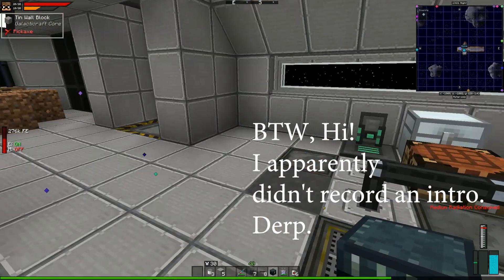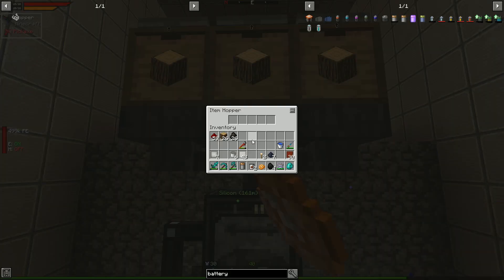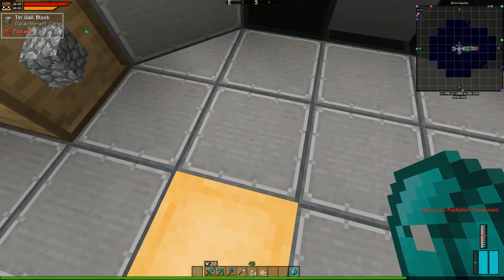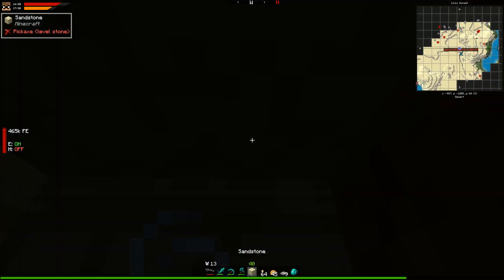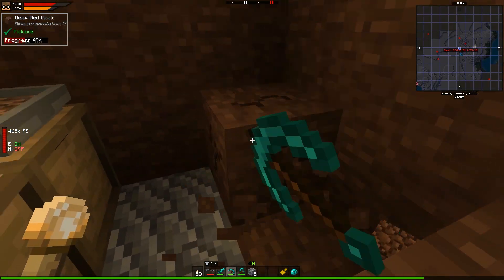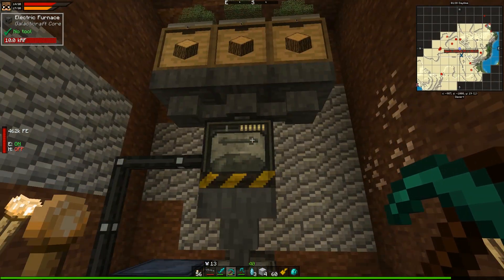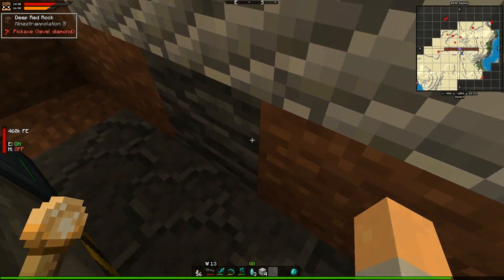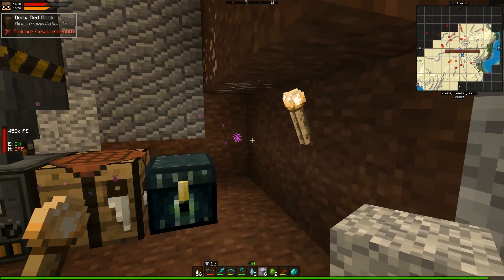Back to Earth! | AstroBlock | Minecraft | Ep. 16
It's time to head back to earth! Erm, the overworld. Erm...twice. Look, combat really isn't my strong suit, okay?!!!